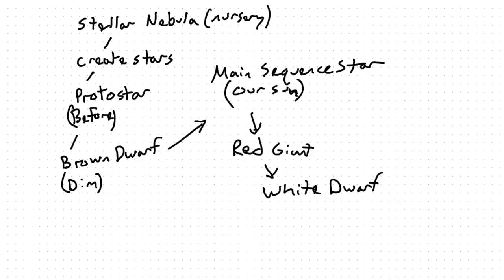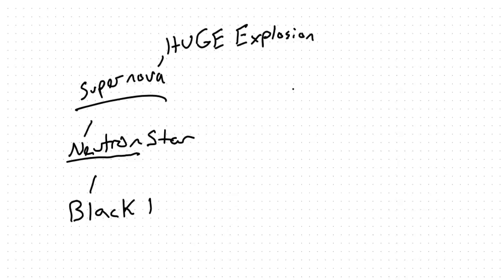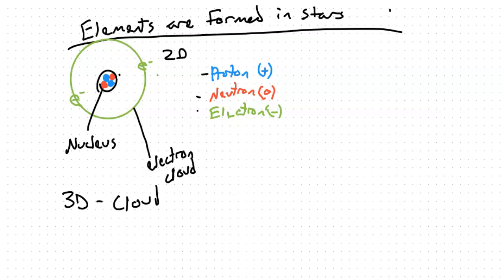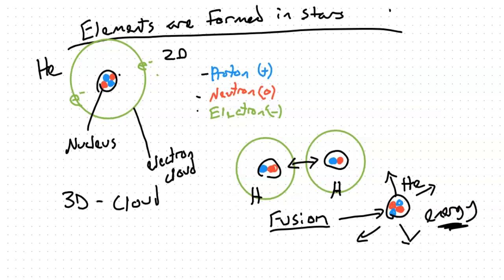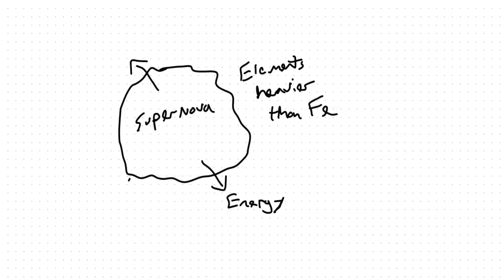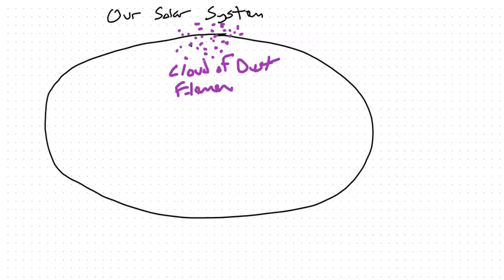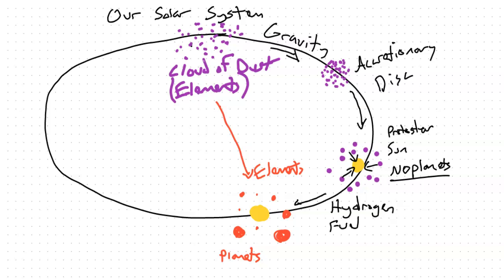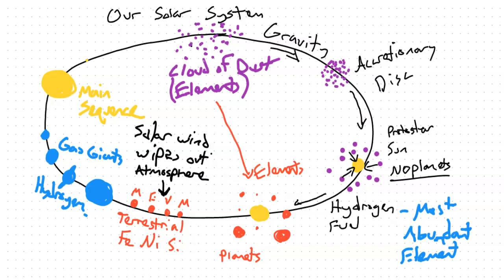Ep 7 - Formation of Elements